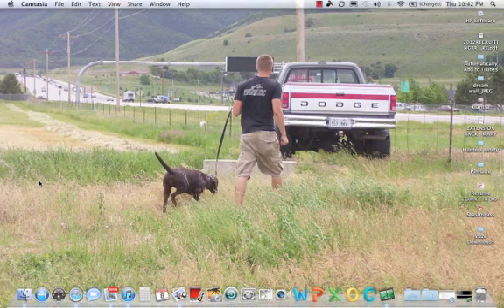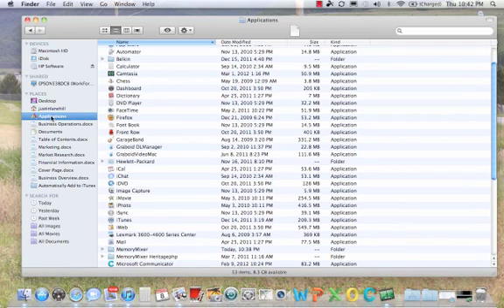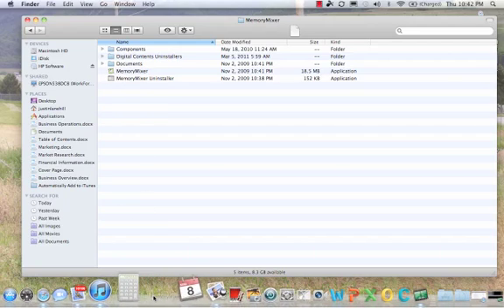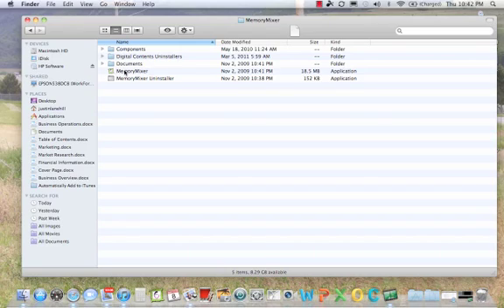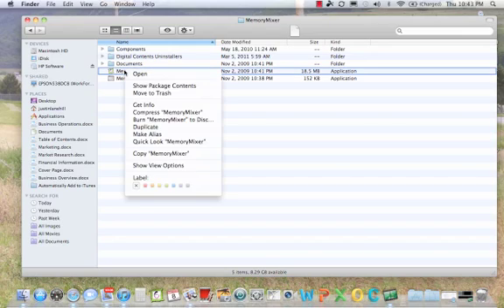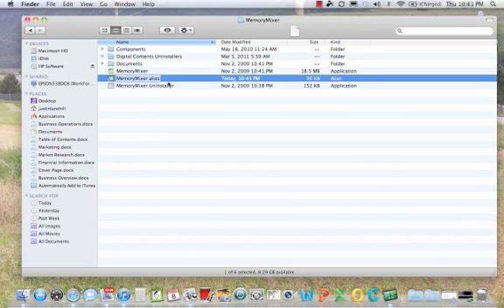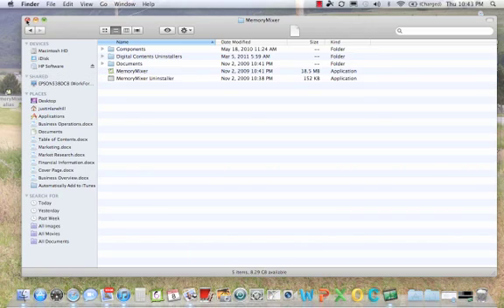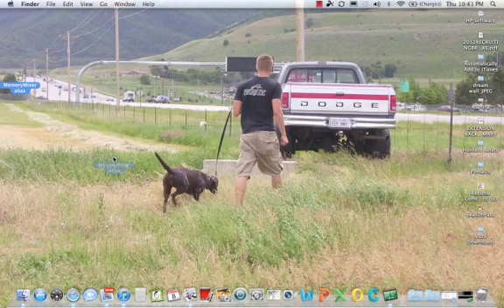Creating a MemoryMixer shortcut for you Dock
This tutorial will show you how to place MemoryMixer onto your Dock on your Mac computer.